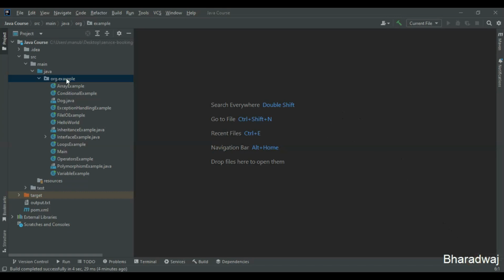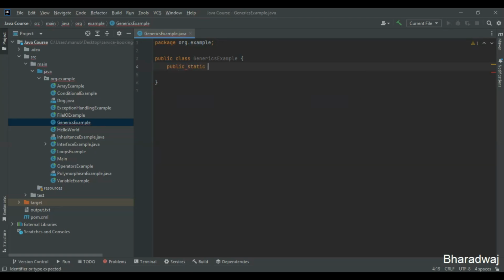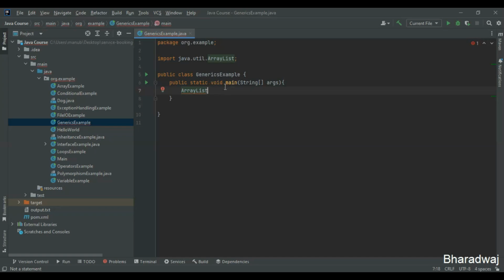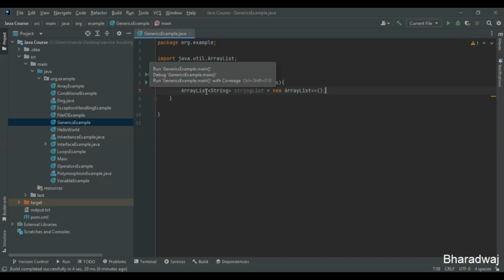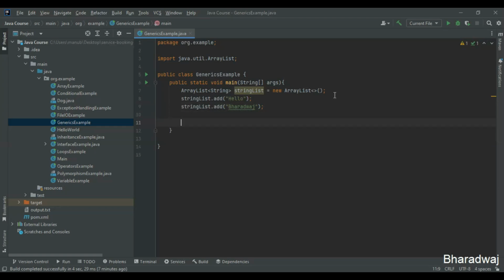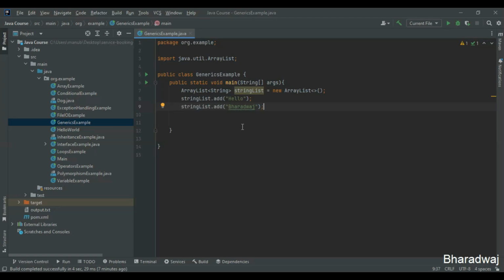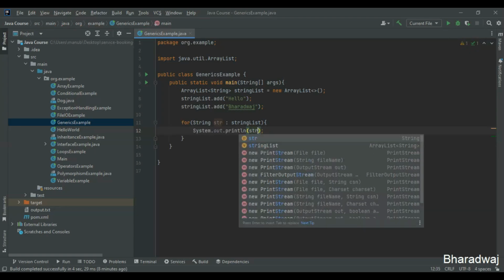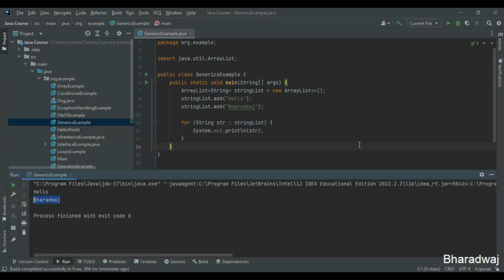13. Generics in JAVA.